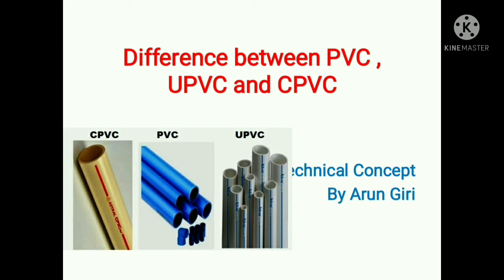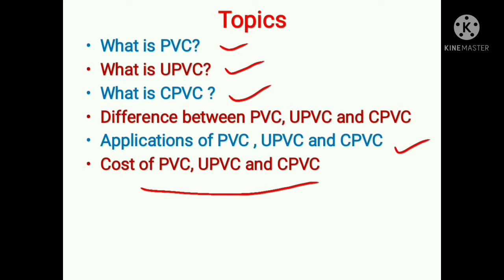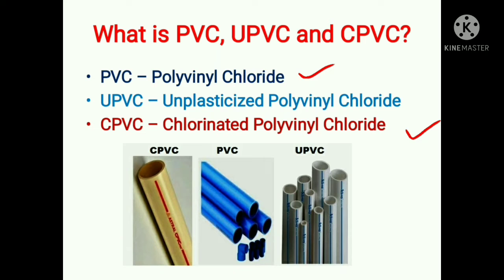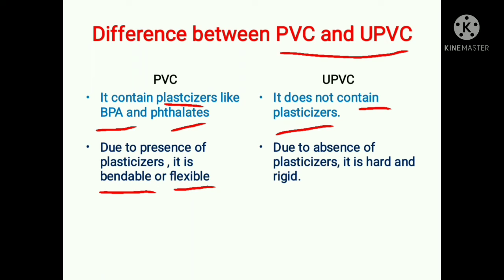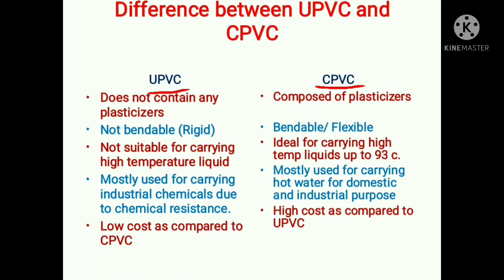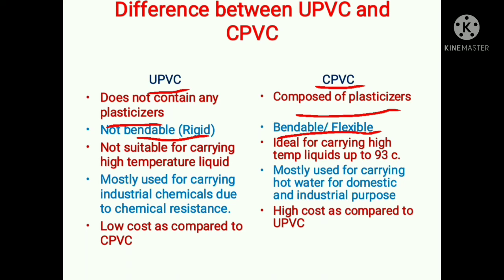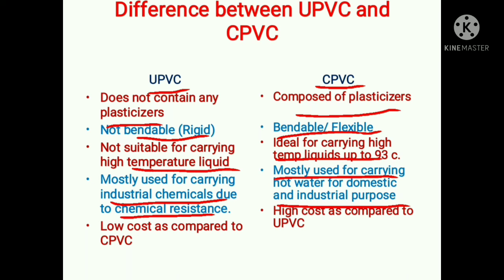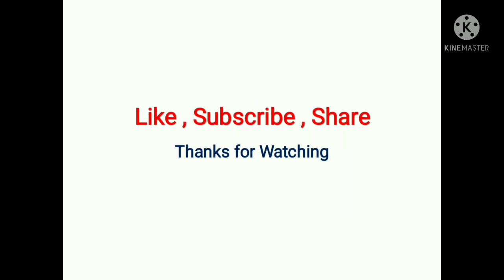[English] Difference between PVC ,UPVC and CPVC.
This is tutorial video regarding PVC , UPVC and CPVC in English language in detail.

1. what is PVC?
2. what is UPVC?
3. what is CPVC?
4. Difference between PVC, UPVC and CPVC